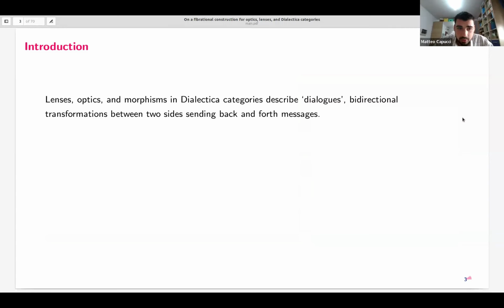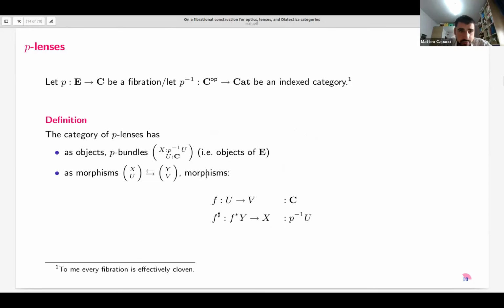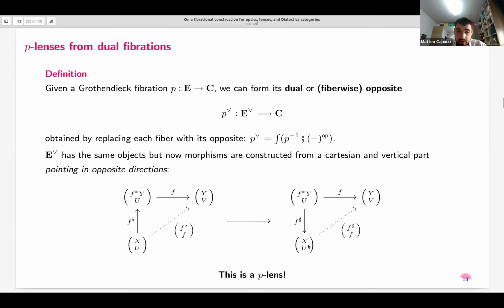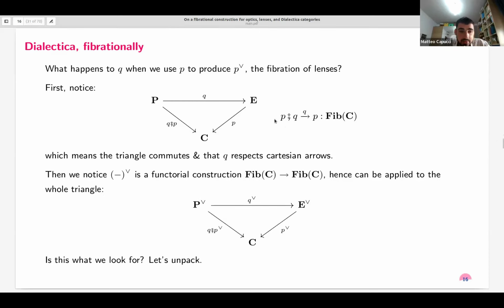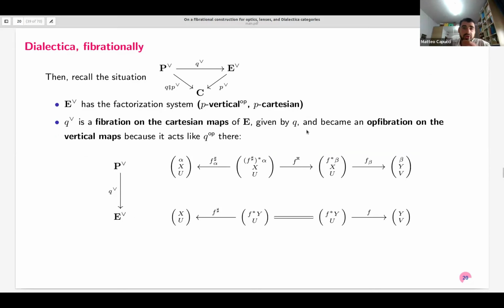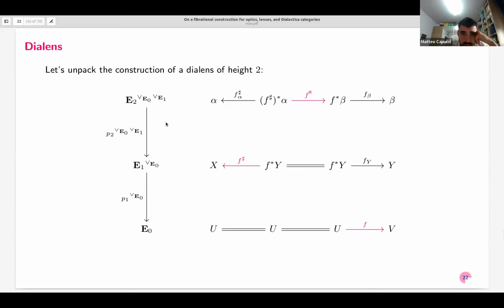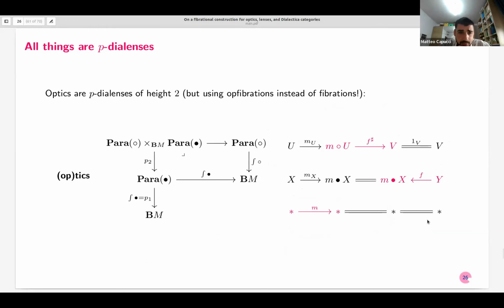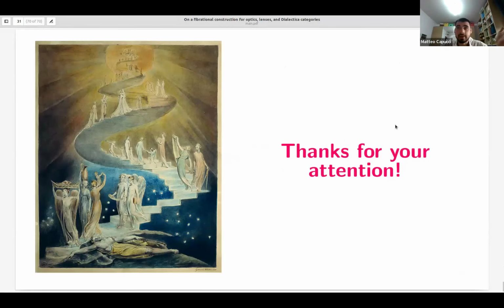Matteo Capucci - On a fibrational construction for optics, lenses, and Dialectica categories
Speaker: Matteo Capucci (joint work with Jonathan Weinberger, Bruno Gavranović, Francesco Rios, and Abdullah Malik)
Title: On a fibrational construction for optics, lenses, and Dialectica categories